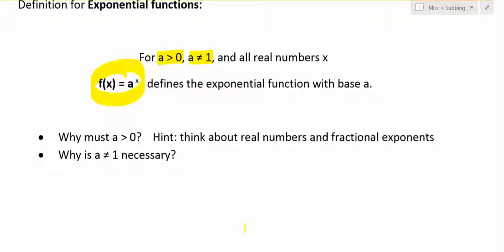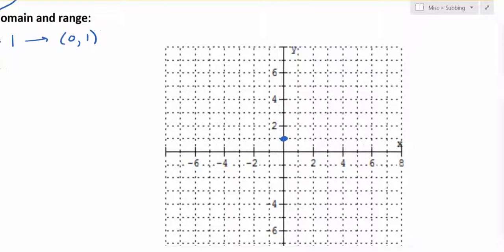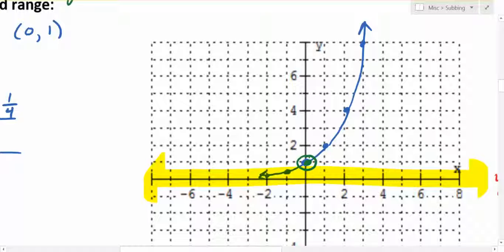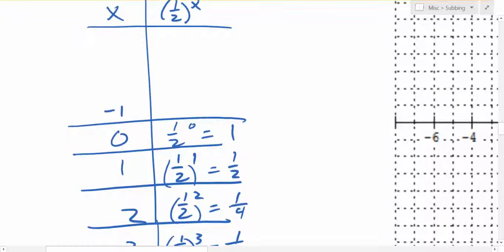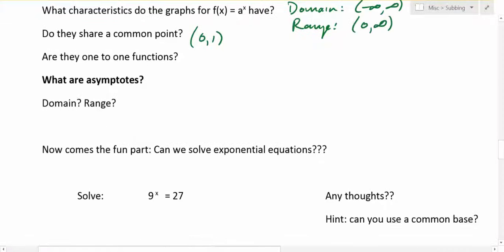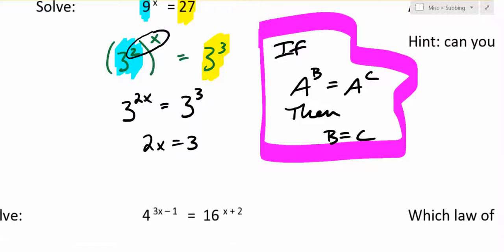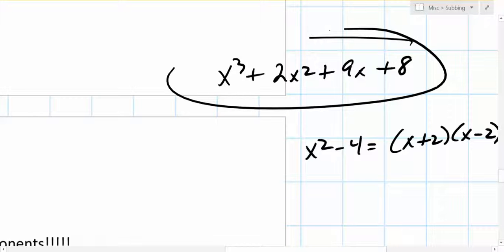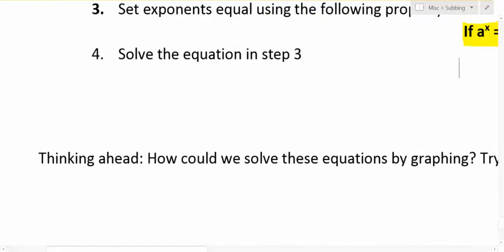E Period - Algebra 2 - 5/6/16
We graph and solve exponential equations